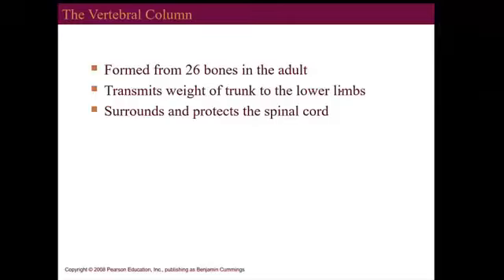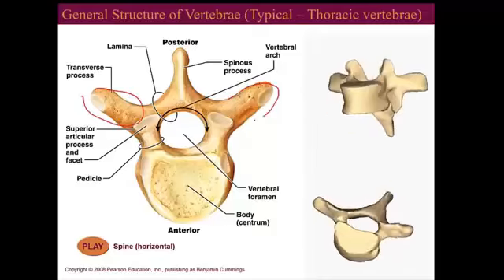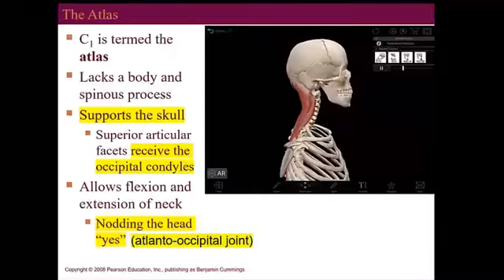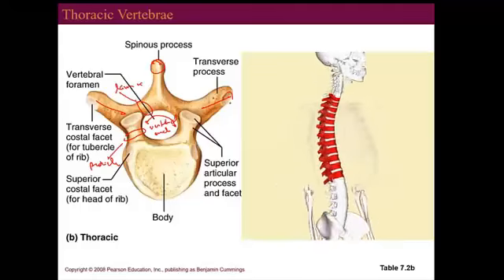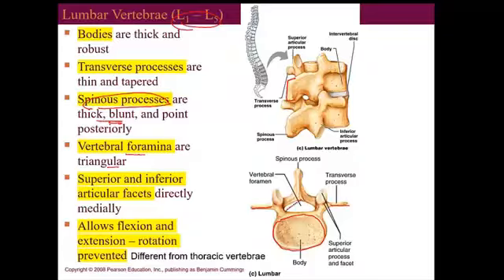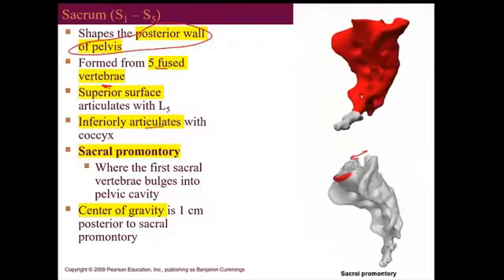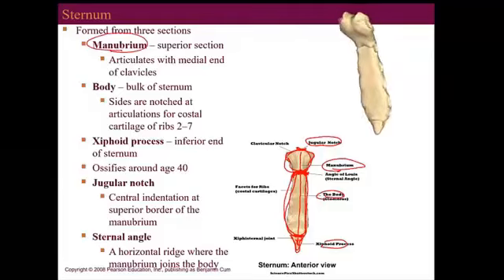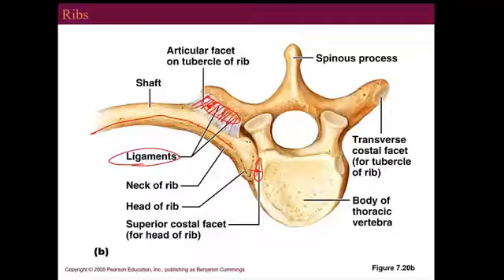Chapter Axial Skeleton Vertebral Column Thoracic Cage cmccd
Axial Skeleton: Vertebral Column and Thoracic Cage